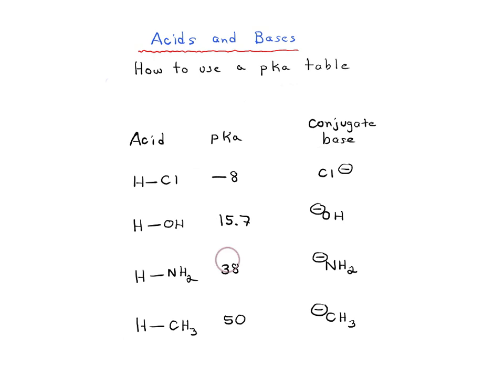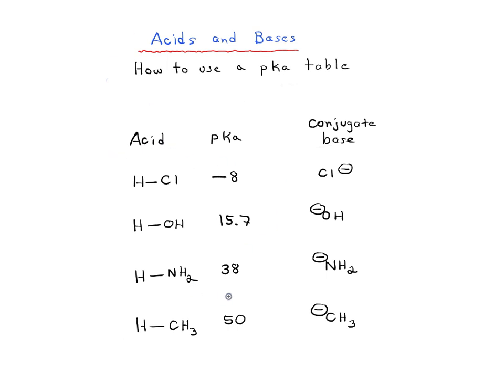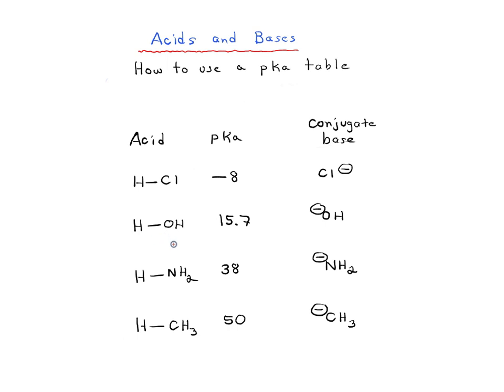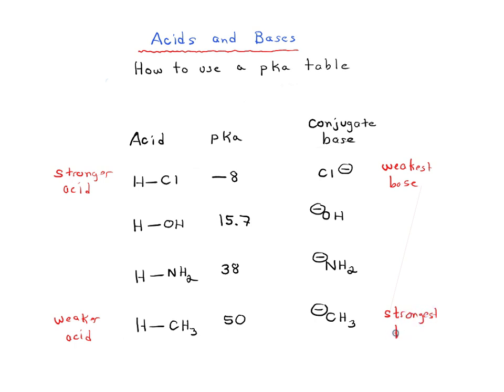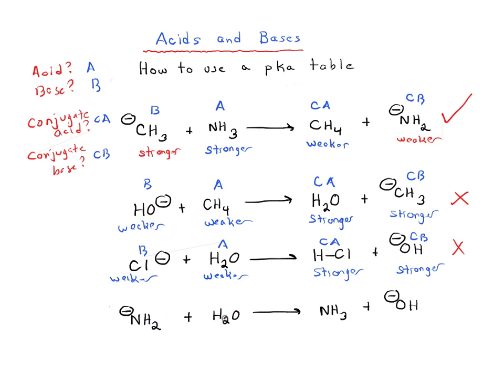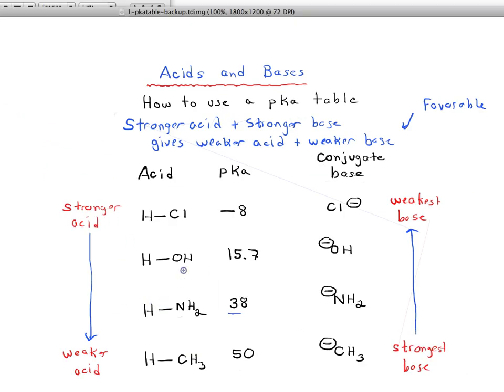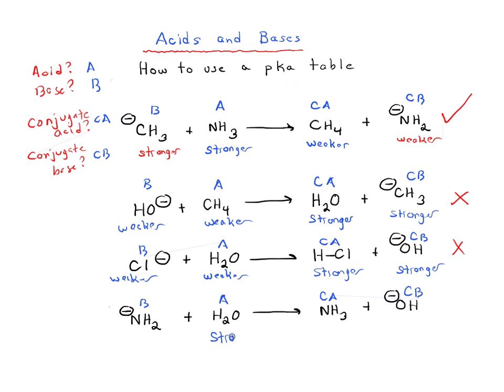How To Use A PKa Table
In this video, we'll discuss how to use a PKa Table and use them in real life examples.

MOC members get access to over 1500 quizzes on how use a PKa Table and many other topics, plus Flashcards, the Reaction Guide, and more. Check it out here: